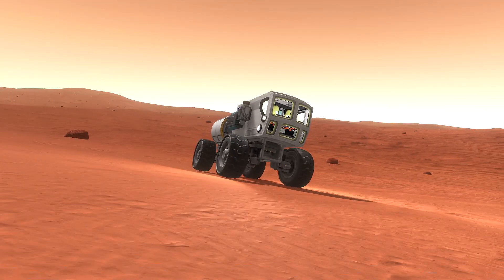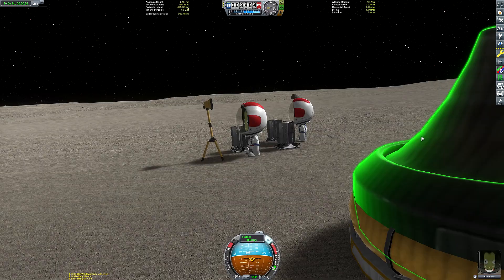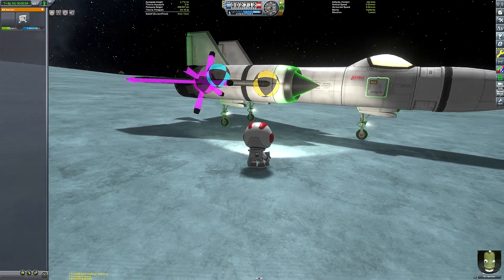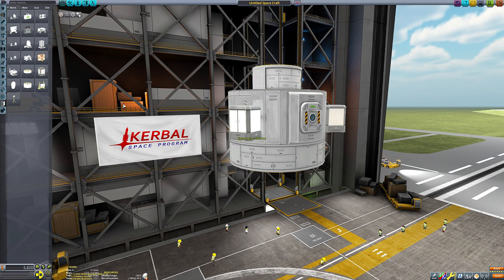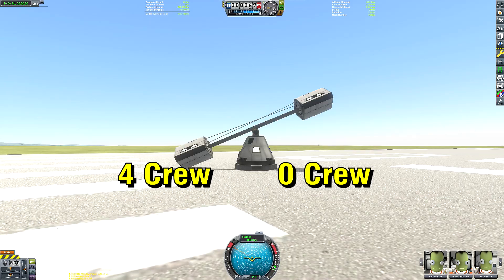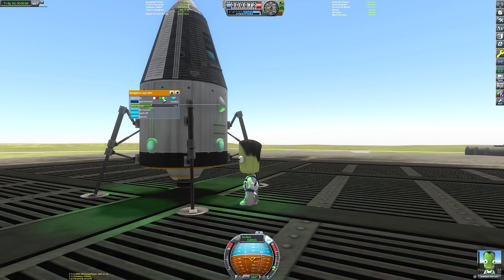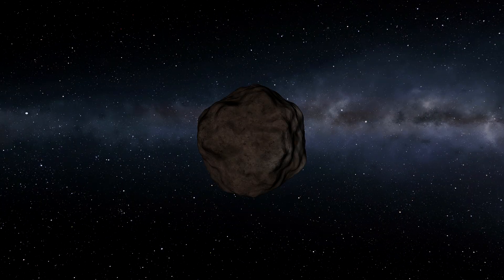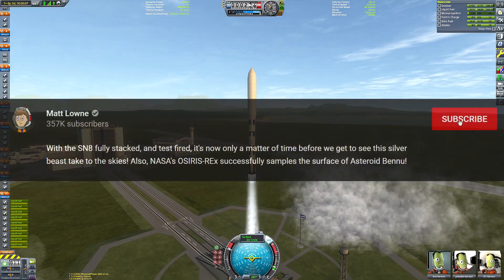The Ultimate Guide to KSP 1.11 - Some Reassembly Required!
There is a new free KSP update, my dudes.